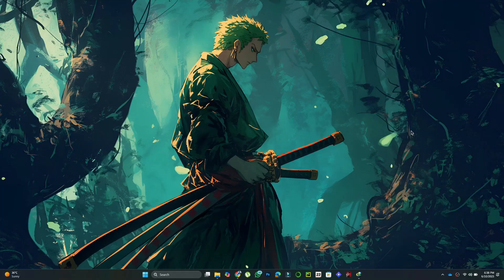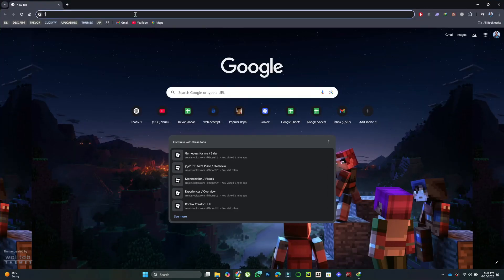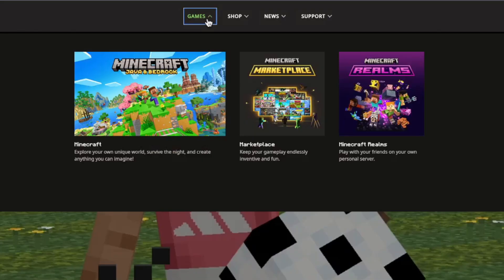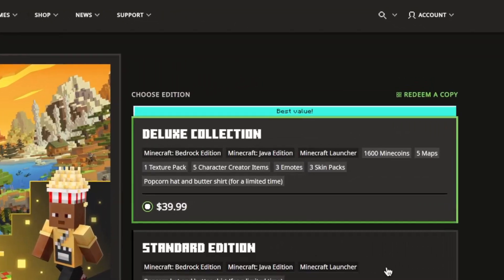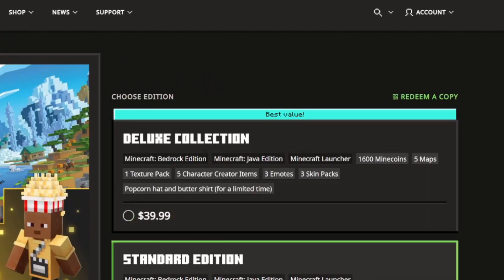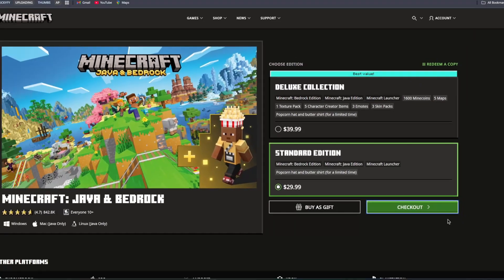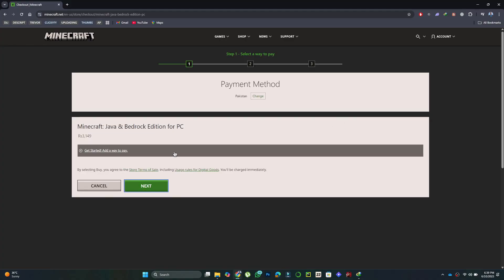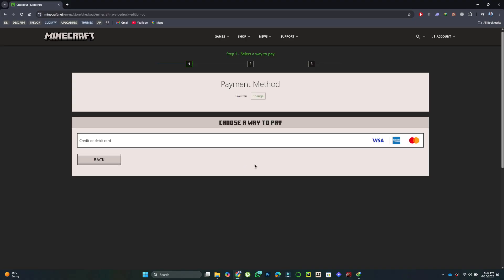How To Buy Minecraft Java Edition and Bedrock Edition – Full Step-by-Step Guide (2025)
In this video, you'll learn How To Buy Minecraft Java Edition and Bedrock Edition in 2025 with a full step-by-step guide. Whether you’re on PC, Mac, or Windows 11, this tutorial shows you exactly How To Buy Minecraft Java Edition and Bedrock Edition from the official website or Microsoft Store.

With one purchase, you now get access to both versions — perfect for playing cross-platform or using mods and servers!

🧱 In this guide, you’ll learn:

How To Buy Minecraft Java Edition and Bedrock Edition in one bundle

How To Buy Minecraft Java Edition and Bedrock Edition using your Microsoft account

How To Buy Minecraft Java Edition and Bedrock Edition for PC and install it

What’s included when you buy Minecraft Java + Bedrock in 2025